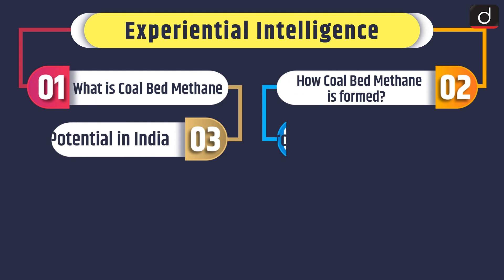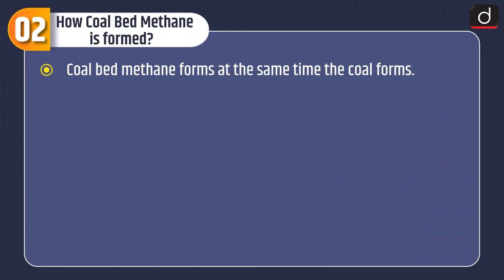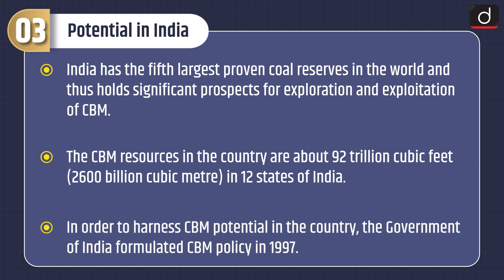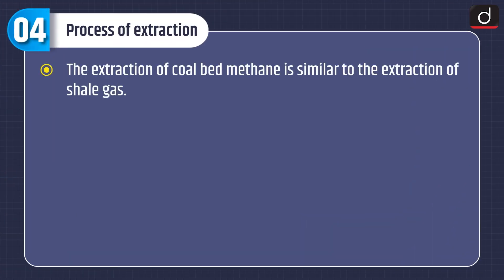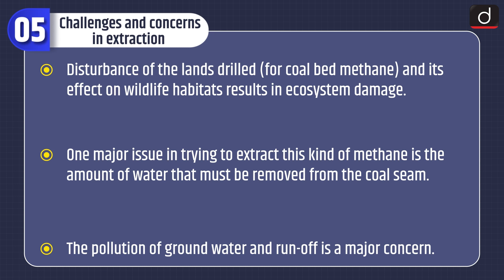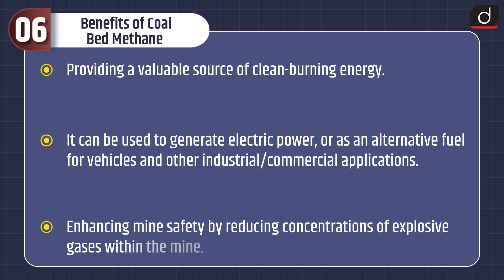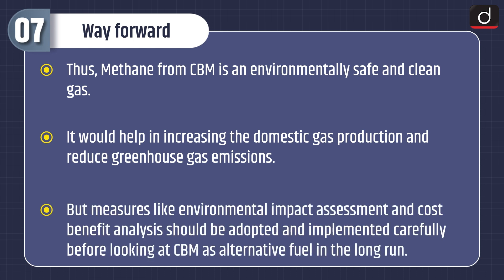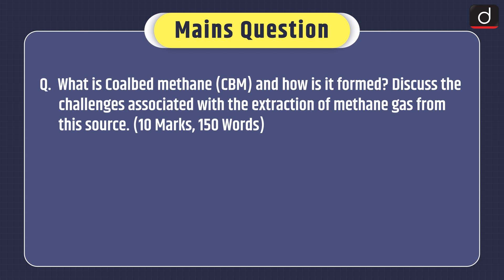Coal Bed Methane - MIND MAP | Drishti IAS English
The programme will cover the following subjects:

1. Polity
2. Economics
3. Modern History
4. Geography
5. Environment and ecology
6. Science & Technology
• Topic - Coal Bed Methane